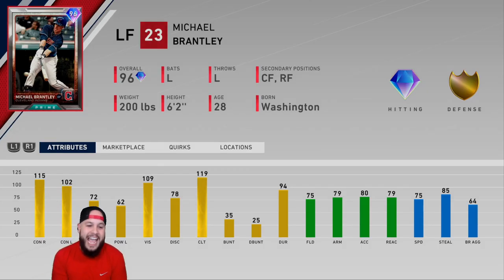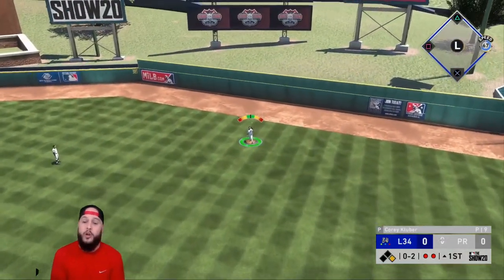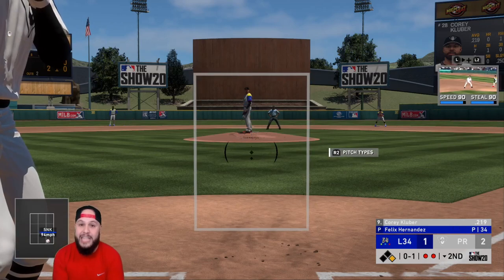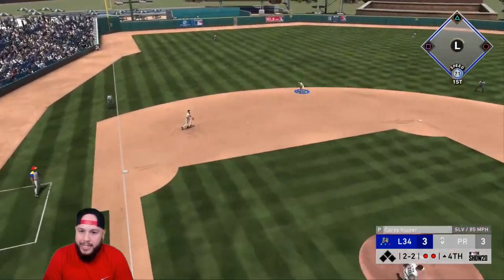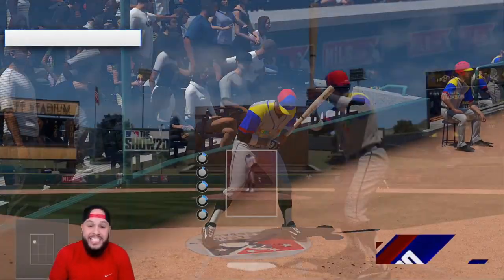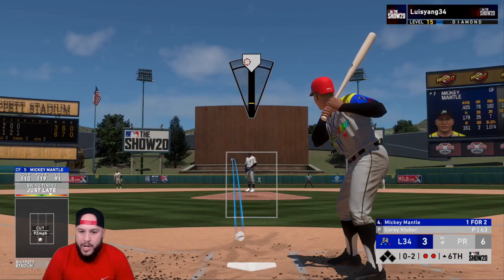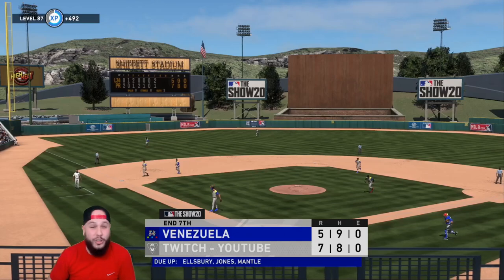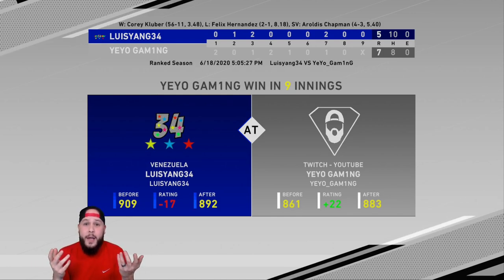NEW 96 MICHAEL BRANTLEY DEBUT & HE WENT OFF! IS HE A MUST ADD? MLB THE SHOW 20 DIAMOND DYNASTY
In this video we debuted the new 96 Michael Brantley and he went OFF!